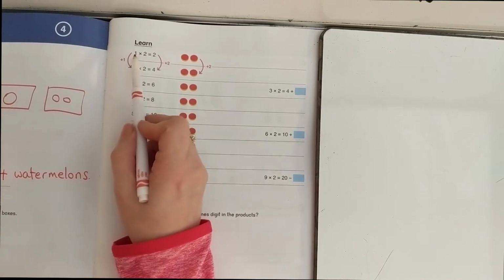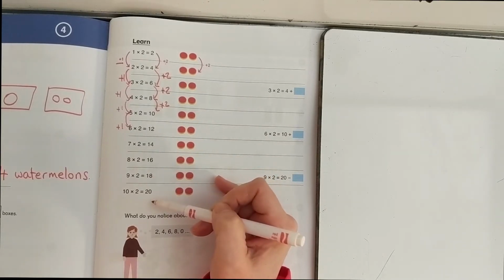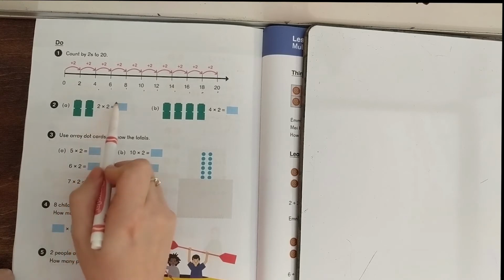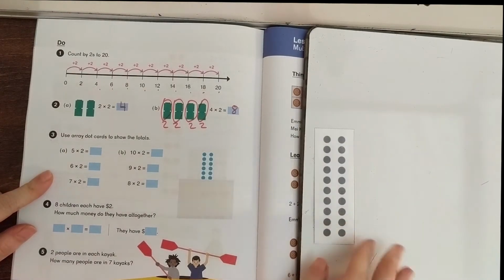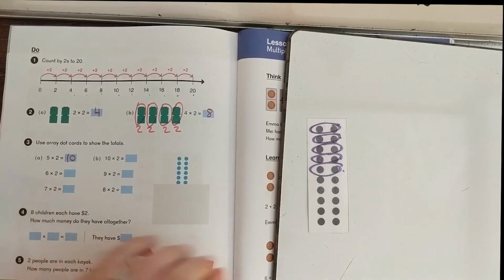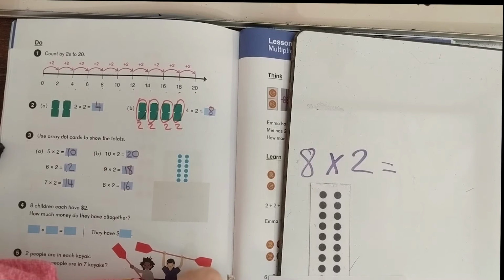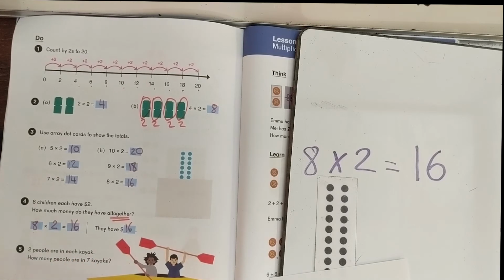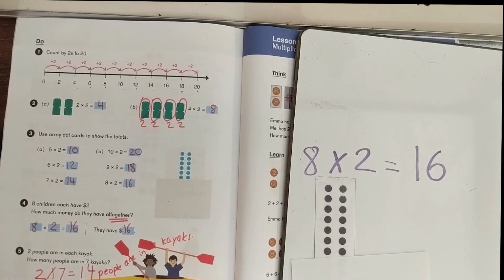2nd Grade Math: The Multiplication Table of 2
Good morning families,

Objectives:
Build and understand the structure of the multiplication table of 2.
Look for patterns in the multiplication table of 2.
Multiply numbers within the multiplication of 2.

Materials:
Array Dot Card - 2s (found in your folder) You can cut and use only one or draw on and use the whole sheet.

Moving forward there will only be a recording of the material in the textbook. After they are done with the video I would like them to work on the corresponding lesson in their textbooks independently. Please only take pictures and upload their textbook pages. Please help them if they are struggling with any of the material.

Remember to pause the video to allow students time to perform tasks before moving on.

Additional Activities:

-Multiplication Chart -2 (found in their folder - see picture attached)
Fill the chart to show the total cantaloupes and the corresponding equation

-Hopscotch X 2

Materials:
Pebble or other marker for each player, sidewalk chalk or paper plates and painter's tape

For Hopscotch X2, create a hopscotch with multiples of 2.
The first player stands in the 0 (home) square and tosses her marker to square 2.
The player hops over square 2 to square 4 and then continues hopping in order, skipping any squares with markers and saying the number in each square aloud.

Have Fun!
Mrs. Funda